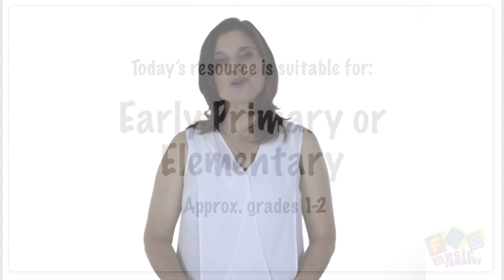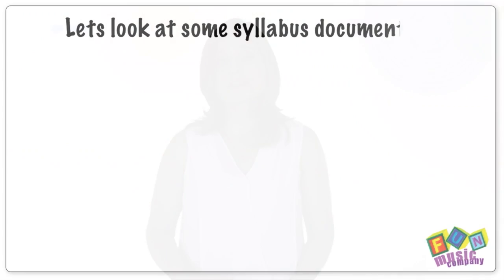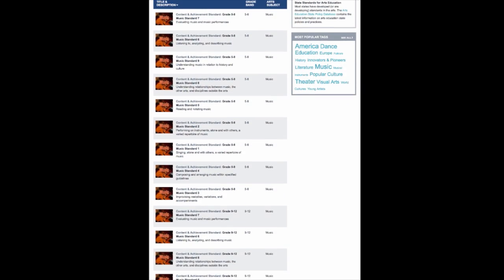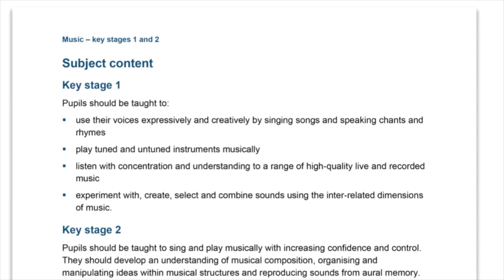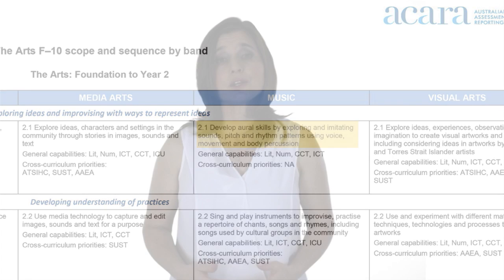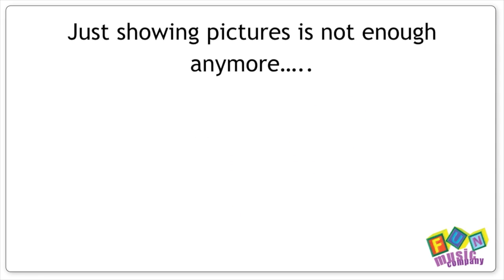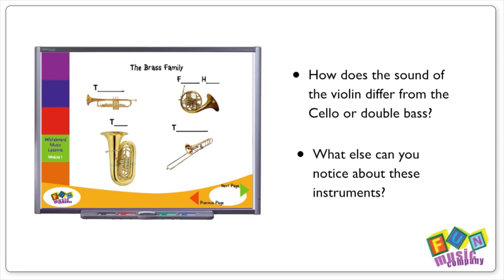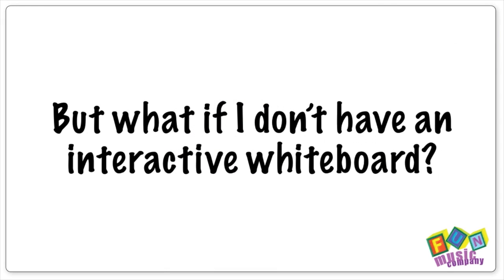Instrument Sounds for Music Classes